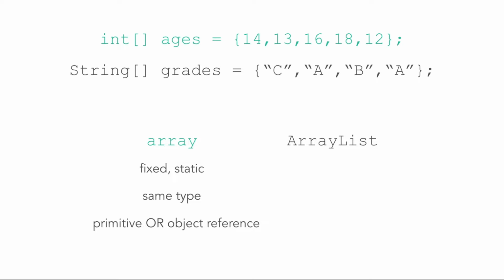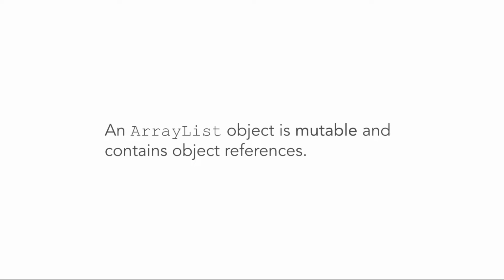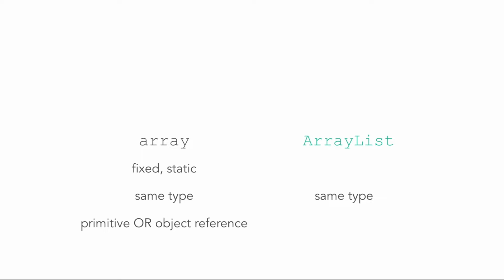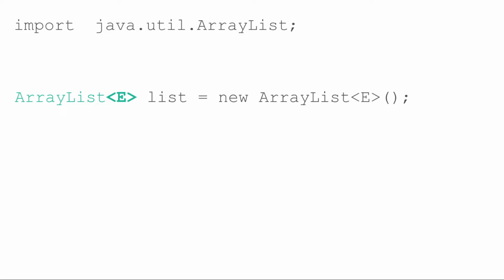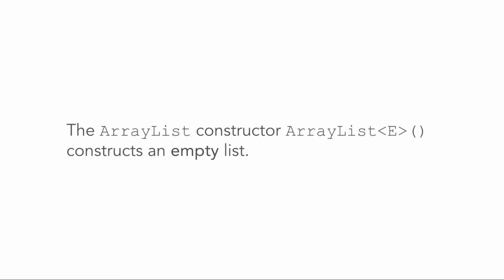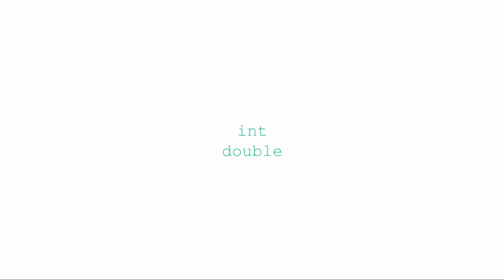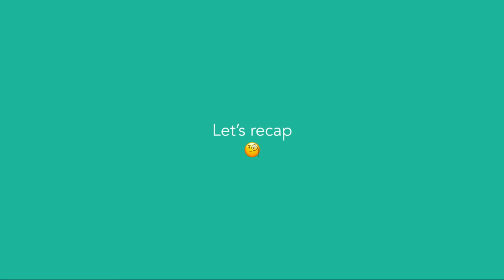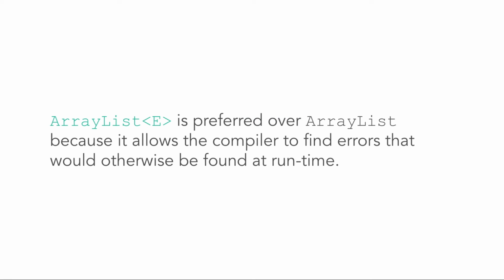AP CSA 7.1 Introduction to ArrayList